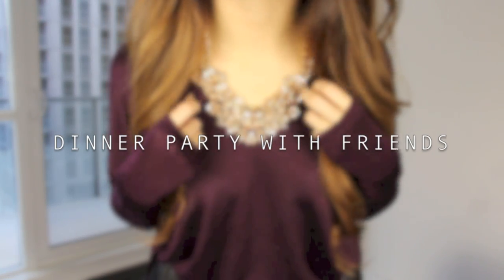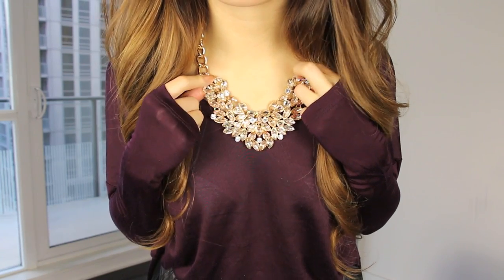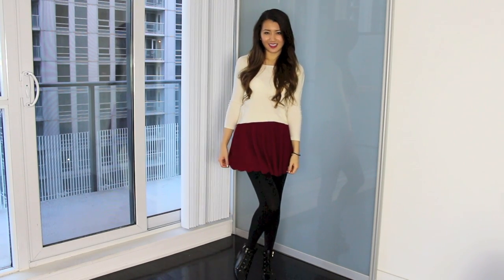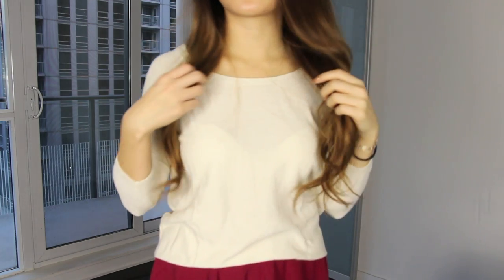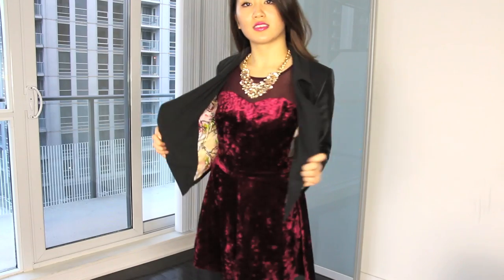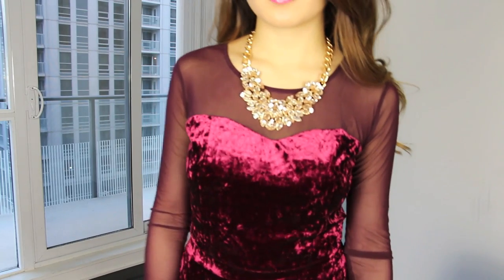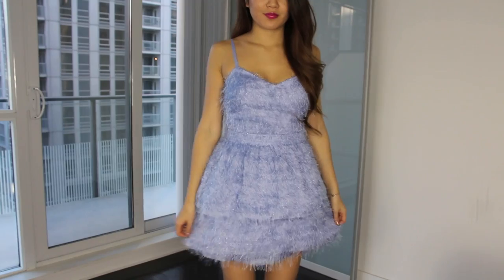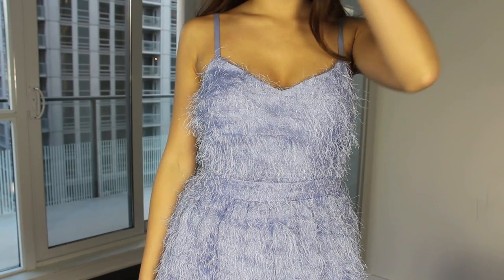Holiday Party Lookbook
Here are some various outfits for various occasions you might encounter during the holiday season :) Hope you enjoy!

❥ - - - ITEMS FEATURED

♡ OUTFIT 1:
Shirt from Aritzia
Skirt from H&M
Tights from Urban Outitters
Shoes from YesStyle.com
Necklace from Forever21

♡ OUTFIT 2:
Sweater from Aritzia
Skirt from YesStyle.com
Tights from Urban Outfitters
Shoes from TBA

♡ OUTFIT 3:
Dress from Forever21
Blazer from Plndr.com
Shoes from TBA
Necklace from Forever21

♡ OUTFIT 4:
Dress from TopShop
Shoes from Aldo

Lips: Maybelline Sensational Colour in Hot Plum and Dior Gloss in 664

❥ - - - MUSIC
Jingle Bells - Kevin MacCleod